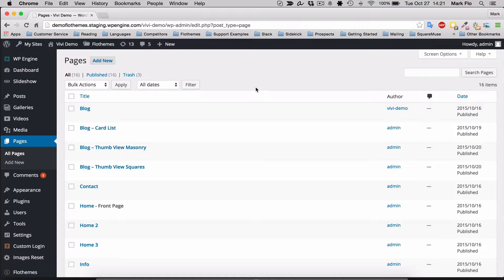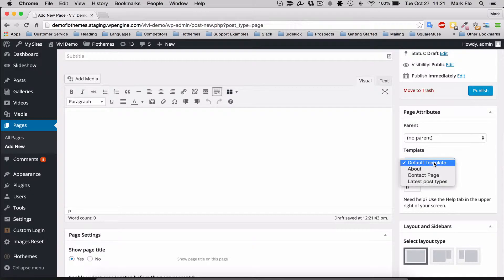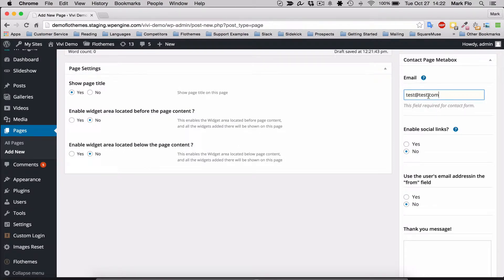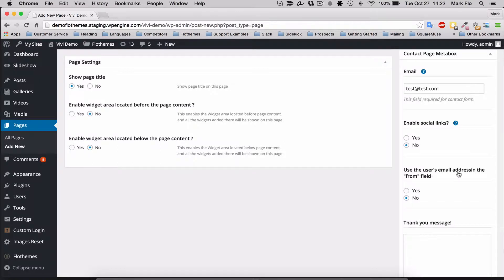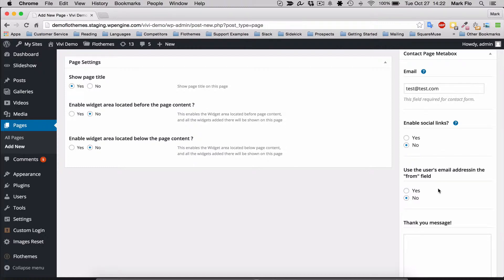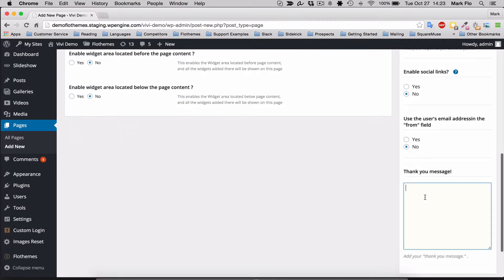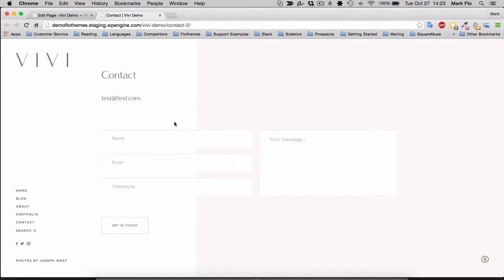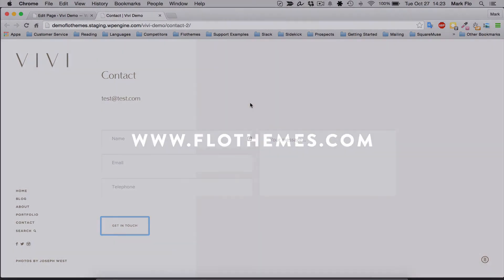Vivi - Contact Page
Adding a contact page to your Vivi flotheme.